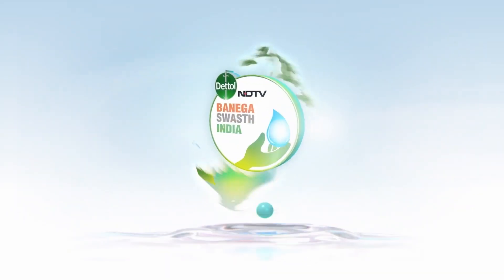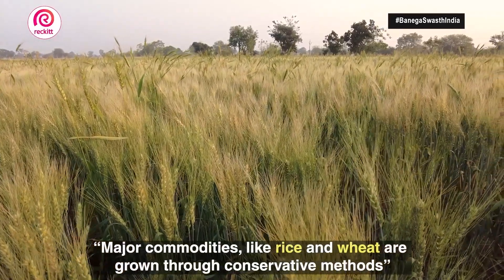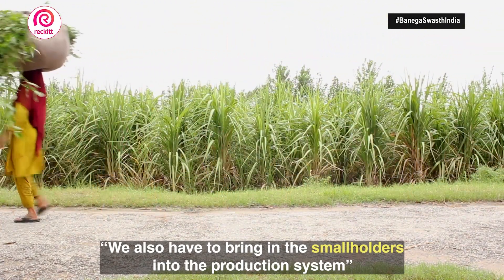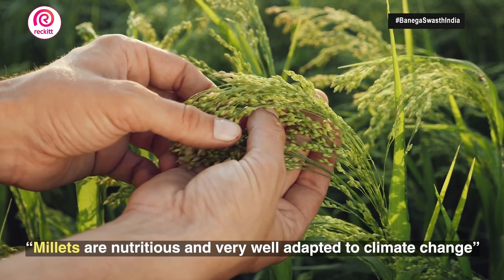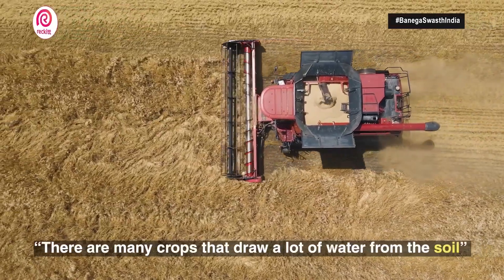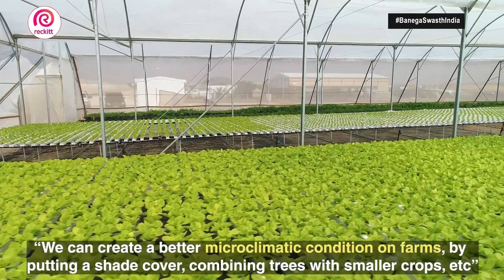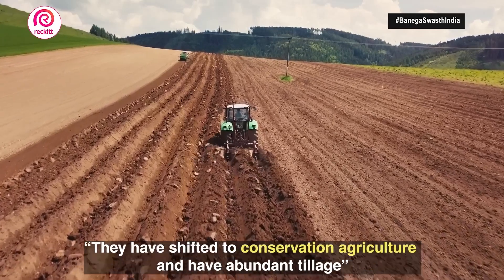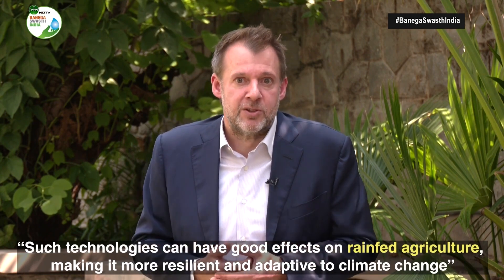Making Agriculture Sustainable And Water Positive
Ulac Demirag from International Fund for Agricultural Development (IFAD), discusses the impact of climate change on agriculture in India and the measures required to address it.